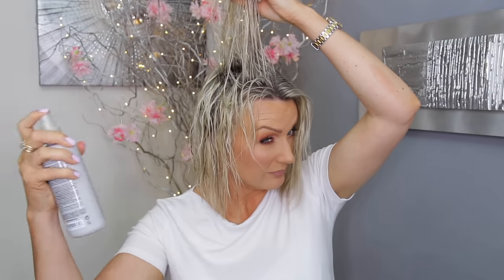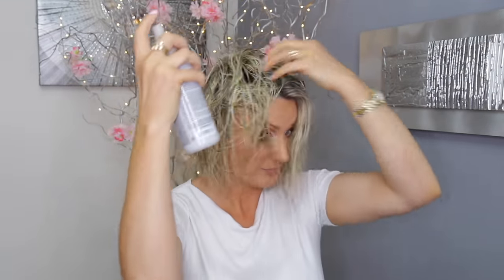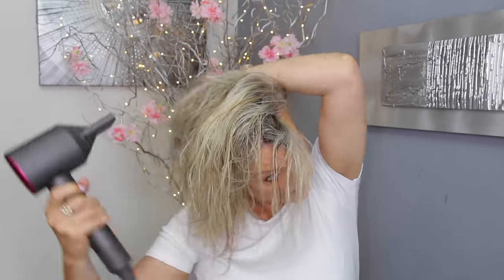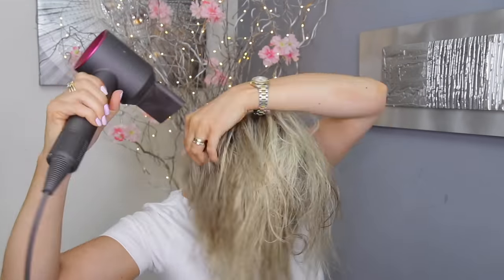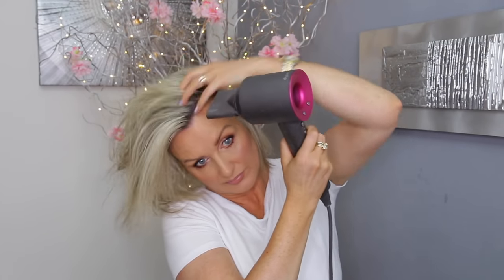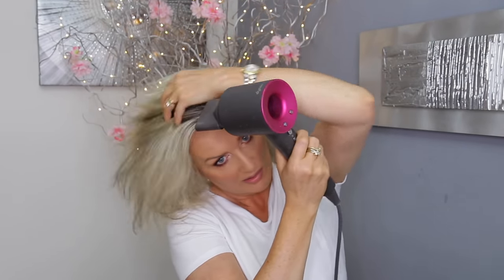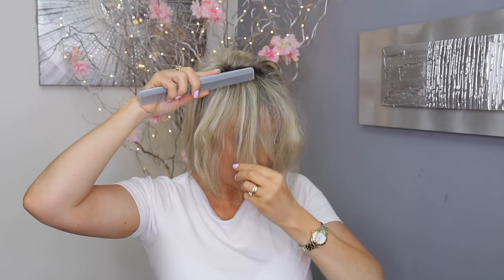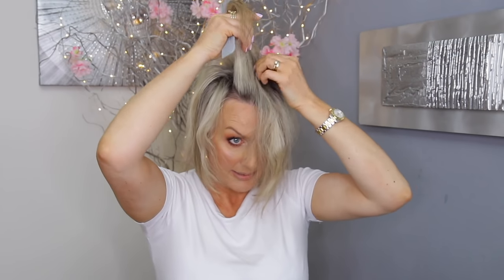How I style My Short Fine Bob,Lots Of Volume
Shampoo and Mask(I use it as a Conditioner I made a mistake when I said it was no6, it is no8)
US (shampoo)

Mask(I use it as a Conditioner)

Babyliss Big Hairbrush
US (SIMILAR)

Other NOT ROTATING brush and hairdryer in one

WET BRUSH
UK & US

Nails-Indigo Nails gel polish "Rose quartz"